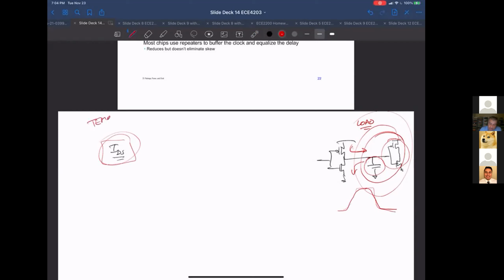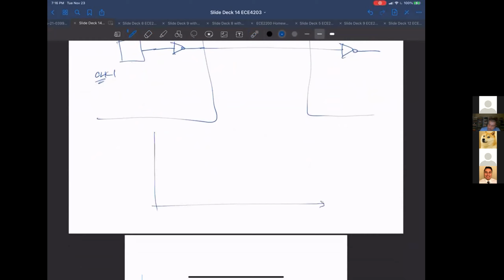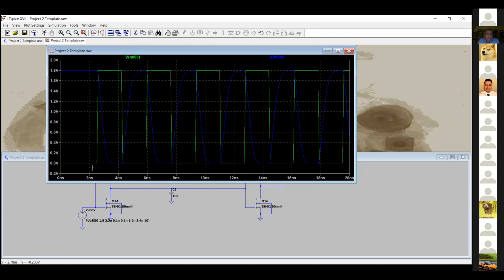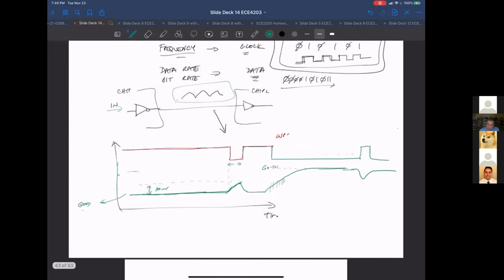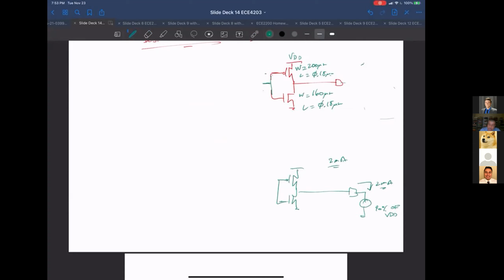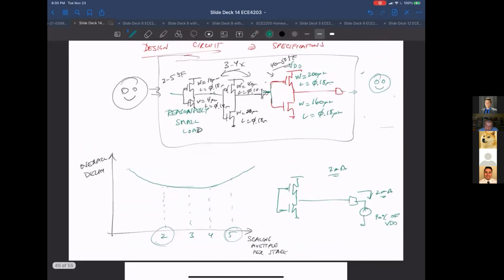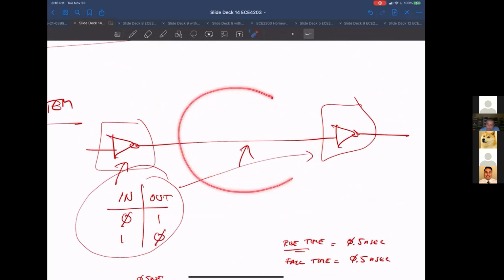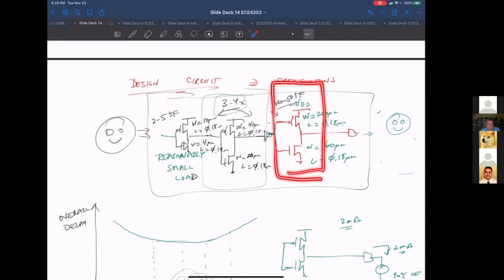ECE4203 11 23 21 Project 2 discussions